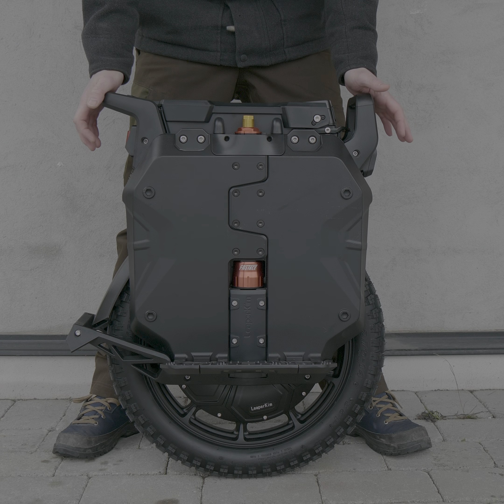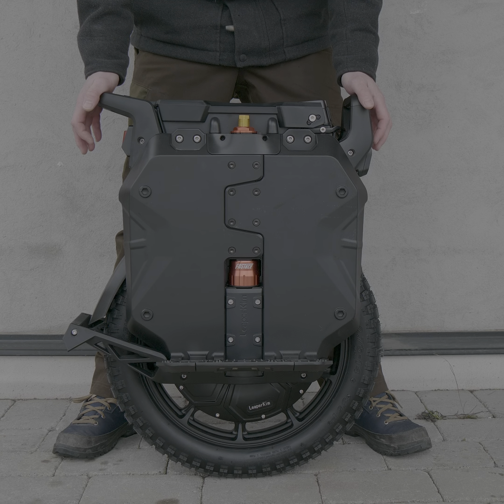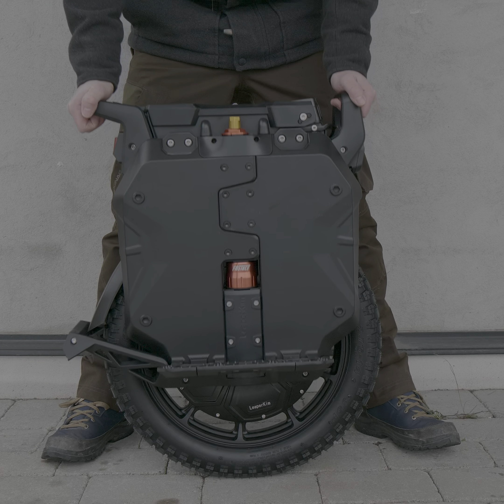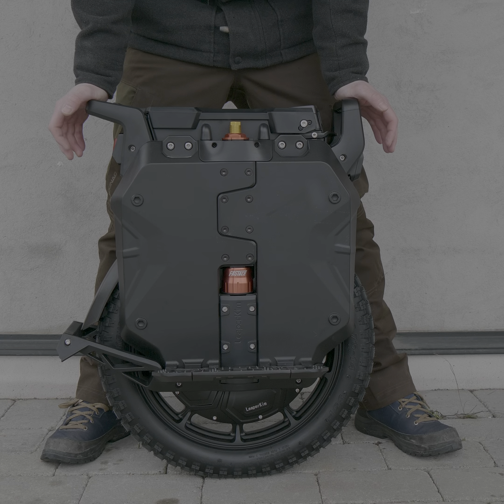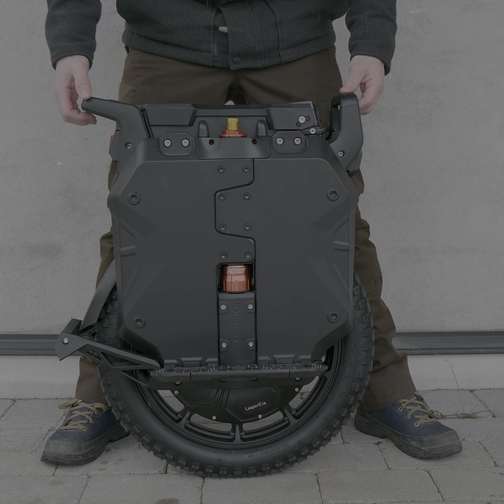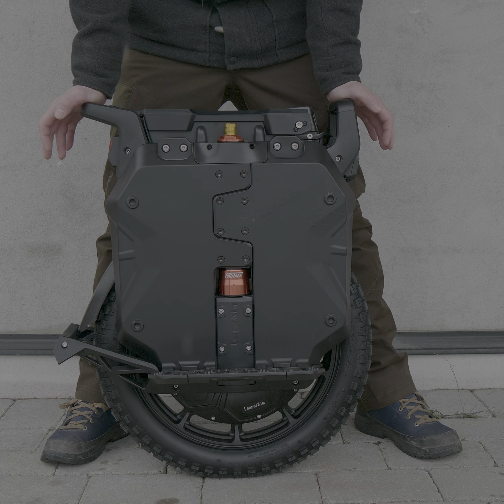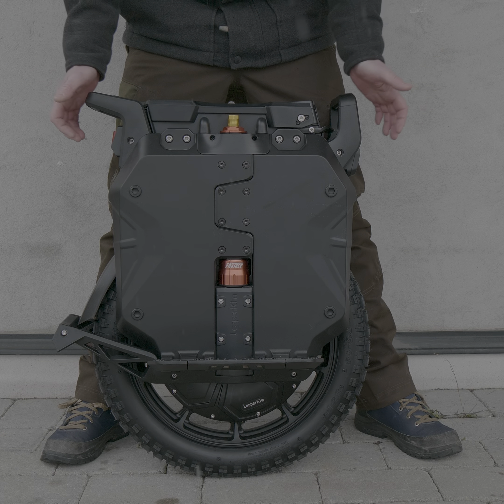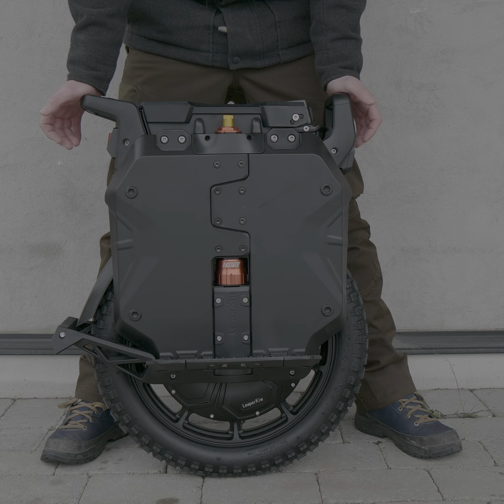Sticky Sherman S suspension on my new wheel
LeaperKim Veteran Sherman S, 58lbs shock, out of the box.
The suspension is sticky, moving steps by steps instead of gradually. That's the result of stiction.
It is comparable to the original King Song S22 sliders and nowhere near the smoothness of 3D printed (Nylon wheels) or CNC rollers on the S22: well below expectations based on feedback and reviews.

Is yours the same?

Chapters:
0:00 - 0:35 Introduction
0:35 - 0:45 What the test isn't
0:45 - 1:46 Stiction test
1:46 - 2:12 Conclusions: what do you think?